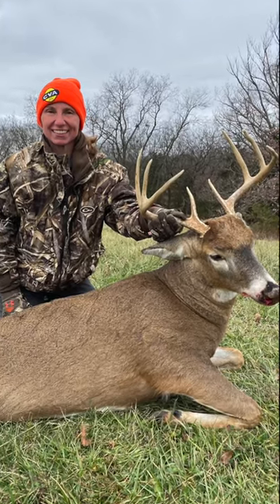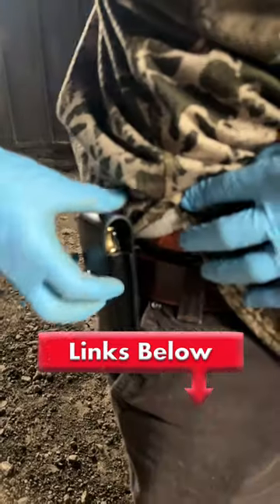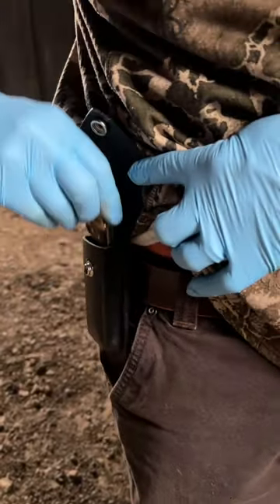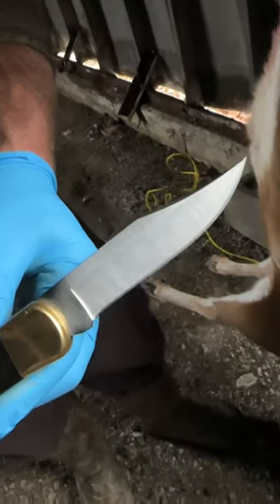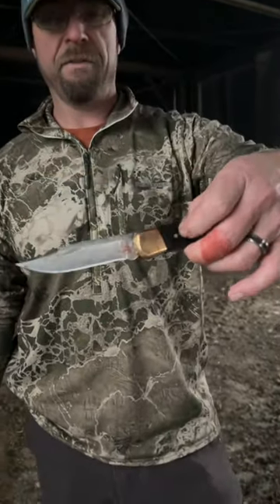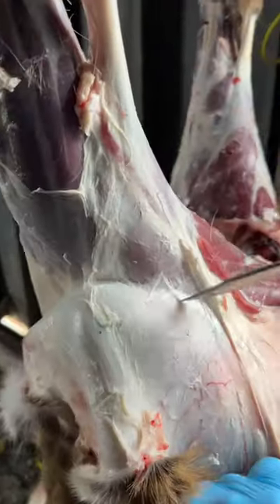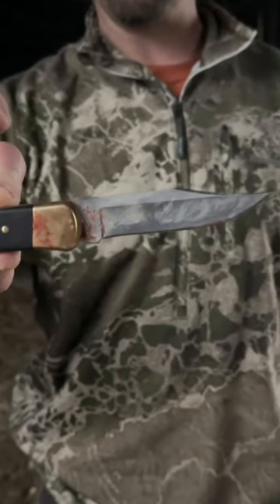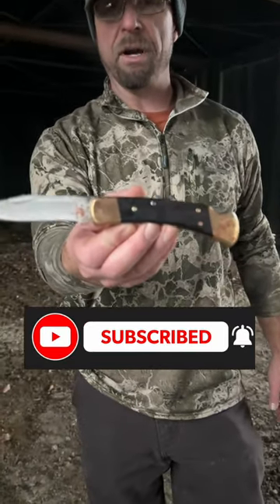Do You Know About the BUCK KNIFE? Watch This SHORT Look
We've been testing out the Buck Knife 110 for a few weeks now and want to give you a quick look at how it does. If our SHORT Buck Knife Review doesn't answer your questions, ask away!

Buck Knife 110 at Amazon